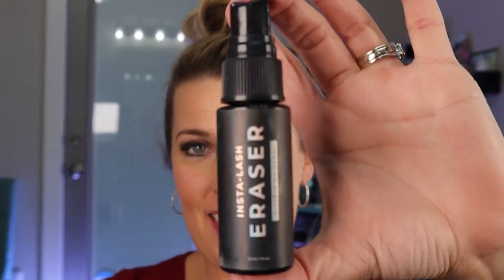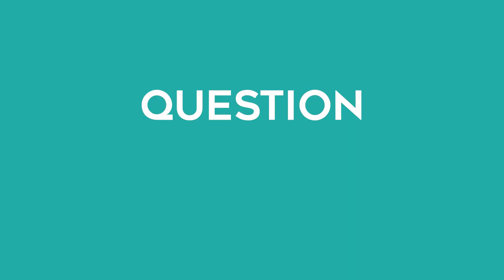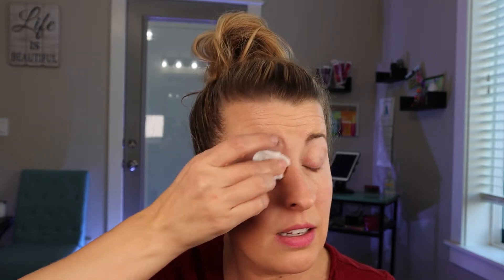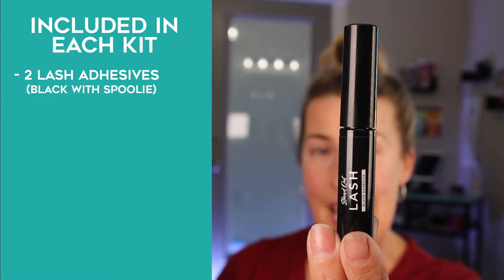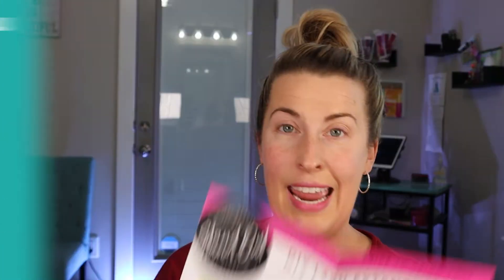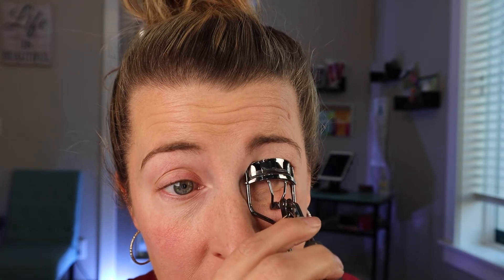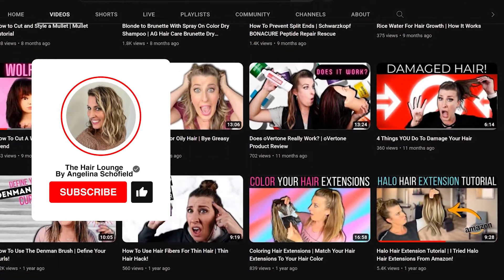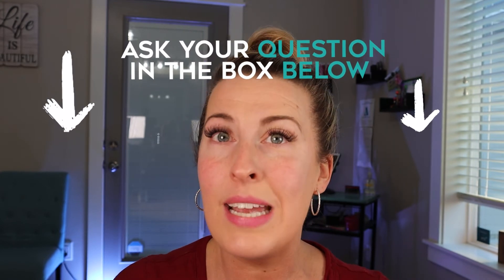DIY Lash Extensions | How To Do Lash Extensions At Home!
DIY Lash Extensions! How to do lash extensions on yourself, at home! I want to teach you how to apply eye lash extensions on yourself. Learn step by step how to apply lashes at home. These lashes I use are from Globallee and are high quality and last a long time. If you want a tutorial on how to put on lashes, this video is for you. Lash extensions can be expensive, however, if you learn how to apply them yourself, you can save a lot of money. I show you how I apply each eye lash, up close so you can see every step of the lash extension application process.

All products purchased are back by our 60 day money back guarantee policy!

Thank you so much for taking time to watch my video. I hope this video taught you how to apply lash extensions.